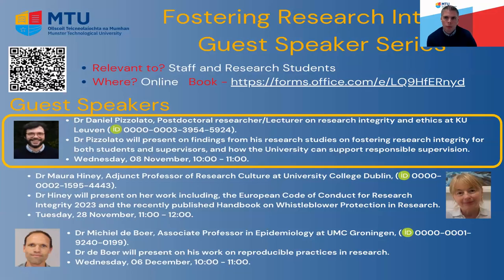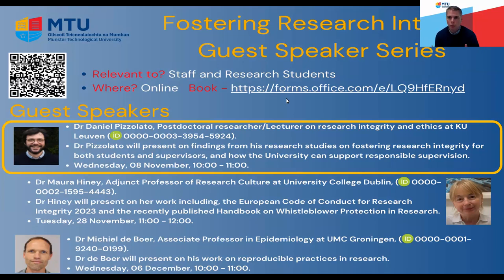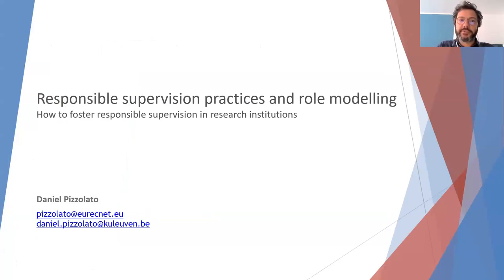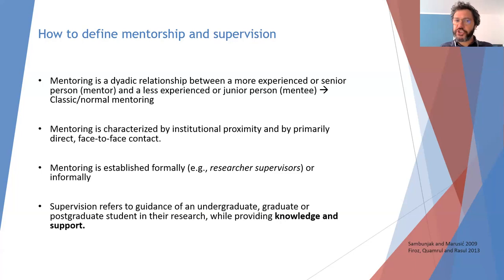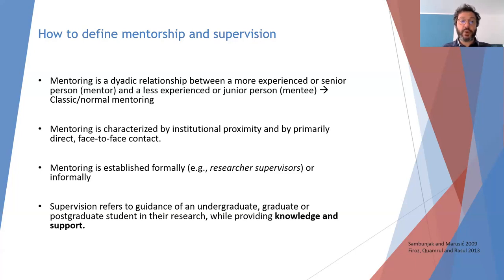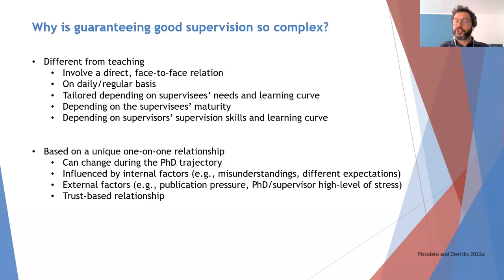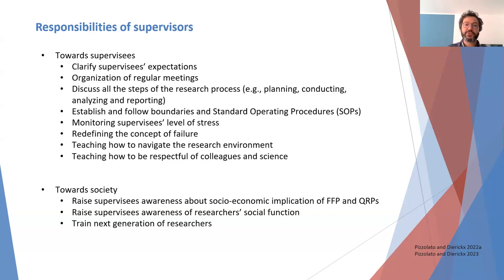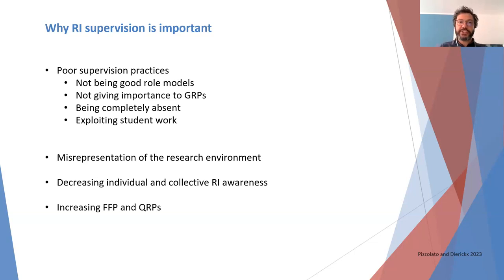Responsible supervision practices and role modelling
First of three guest speakers as part of MTU's Fostering Research Integrity Guest Speaker Series in 2023.

Dr Daniel Pizzolato presents on "Responsible supervision practices and role modelling: How to foster responsible supervision in research institutions". Dr Pizzolato’s presentation provides an overview of what is supervision, especially in relation to research integrity, supervisees’ (research students’) possible expectations, supervisors’ responsibilities and challenges, and on institutions’ responsibilities in supporting responsible supervision.